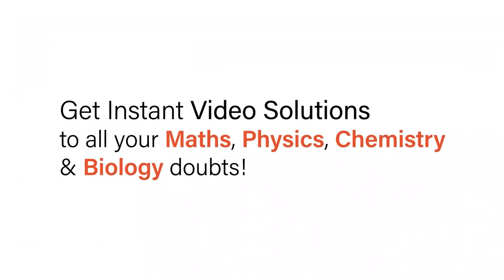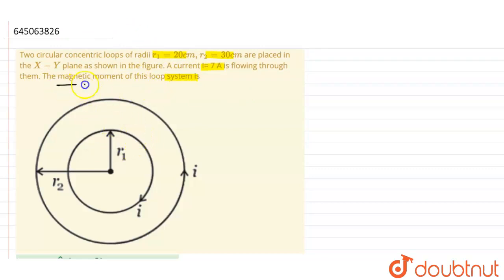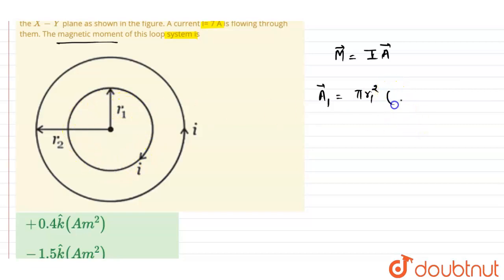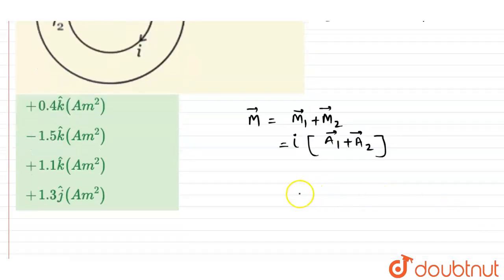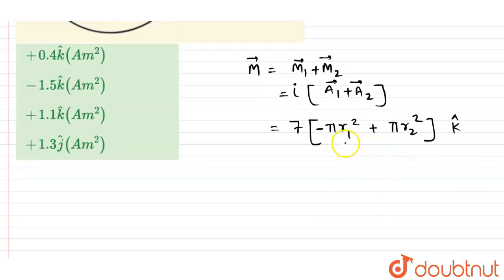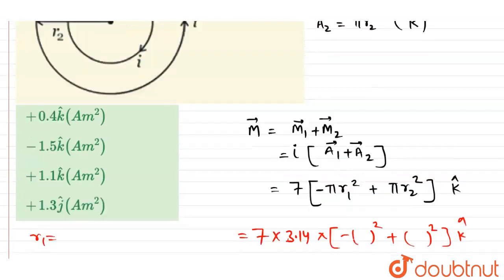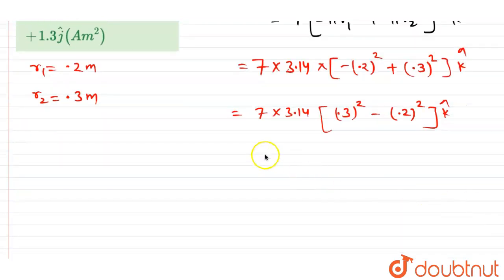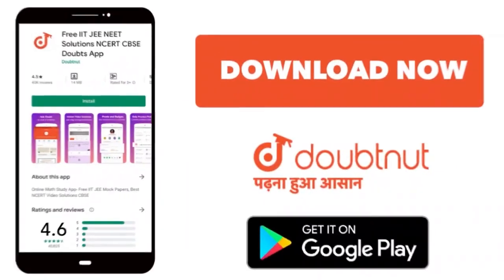Two circular concentric loops of radii r_(1)=20cm, r_(2)=30 cm are placed in the X-Y plane as sh...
Two circular concentric loops of radii r_(1)=20cm, r_(2)=30 cm are placed in the X-Y plane as shown in the figure. A current I= 7 A is flowing through them. The magnetic moment of this loop system is
Class: 12
Subject: PHYSICS
Chapter: NTA JEE MOCK TEST 29
Board:NEET

👉 Have Any Query? Ask Us.